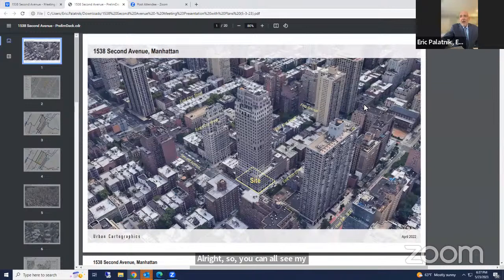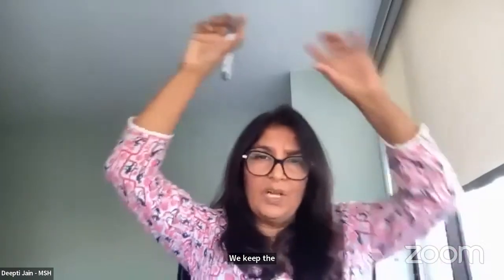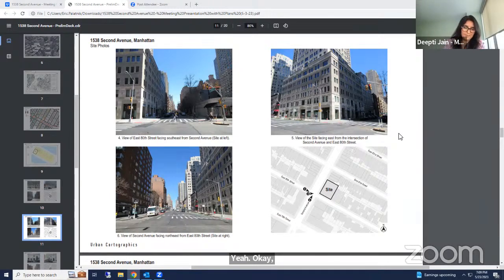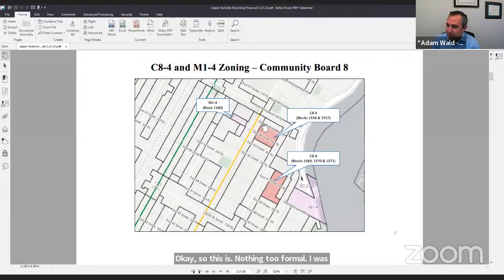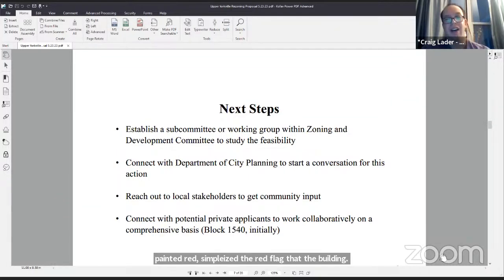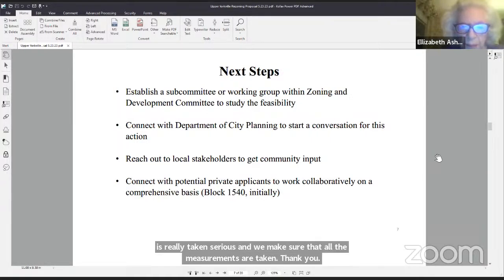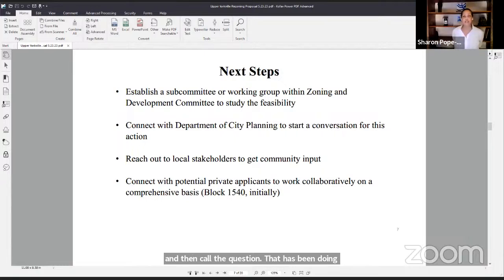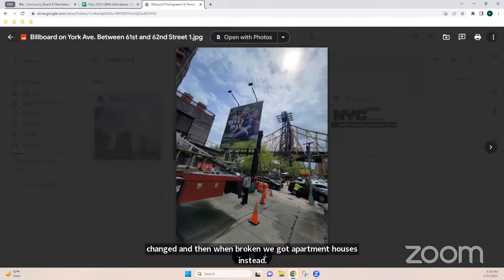May 2023 CB8M Zoning and Development Committee Meeting